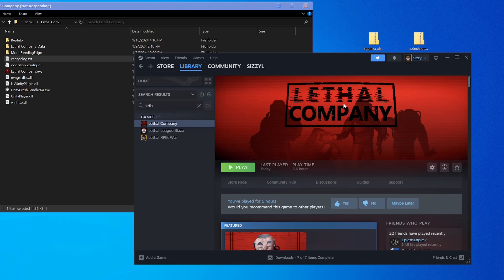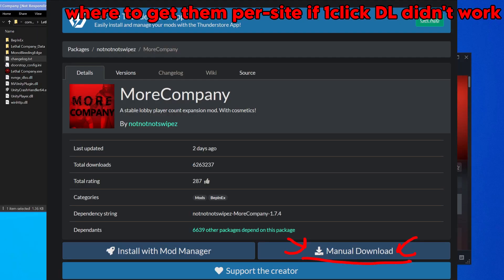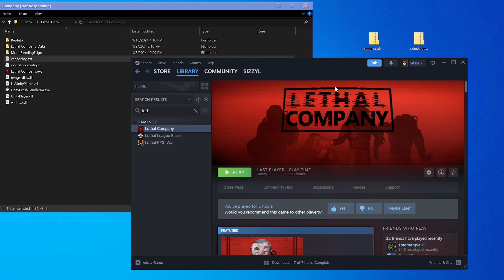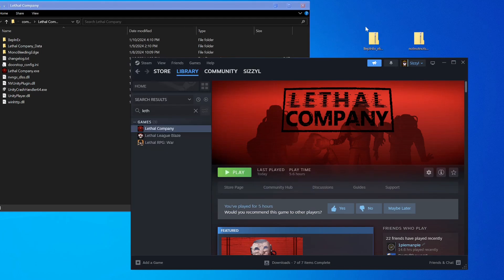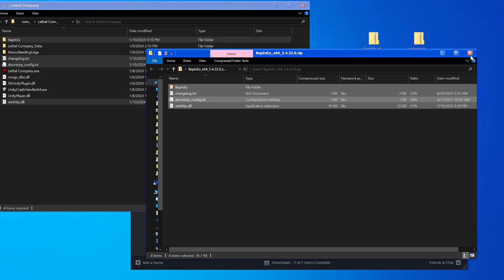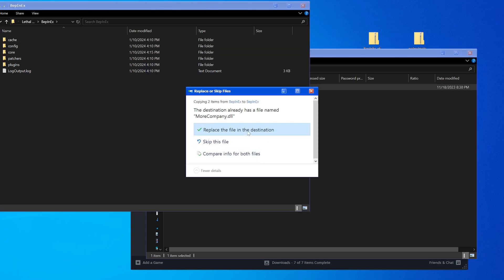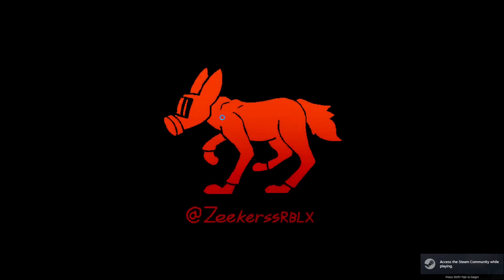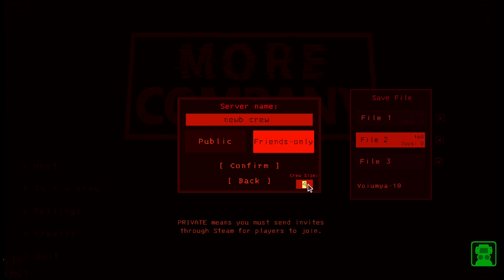How to install Larger Lethal Company Lobby mod (32 players!)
This is how to install "More Company" in Lethal Company to have larger lobbies. Everyone in the lobby needs the mod for it to actually work.

The 2 things right below here are the direct install links, but they will only work for a short while before they're updated. To get fully updated files, grab them from the 'sources' section as shown toward the start of the video.